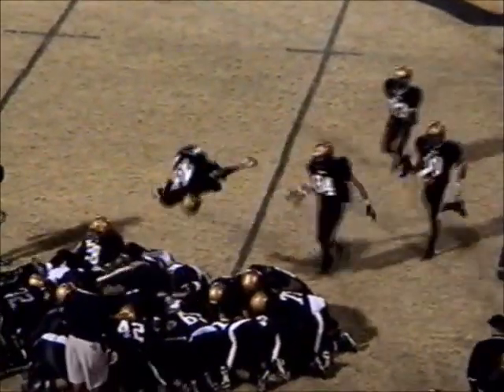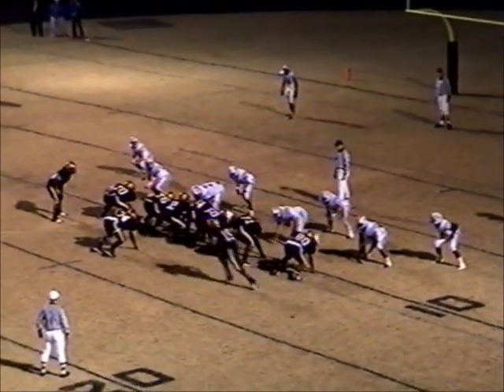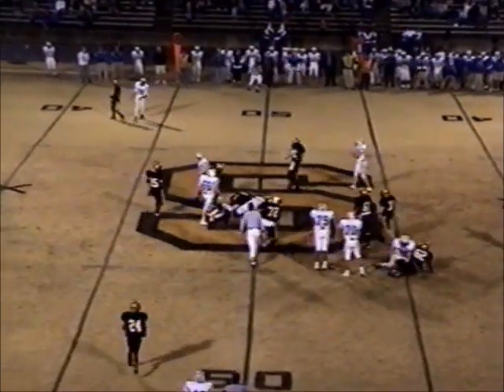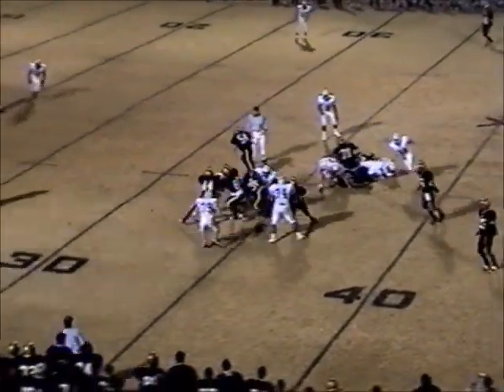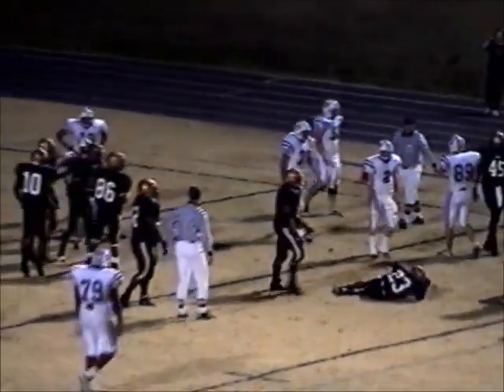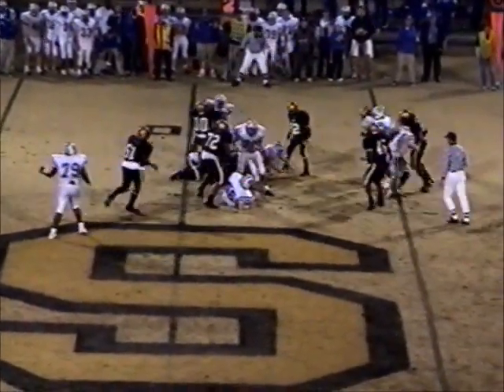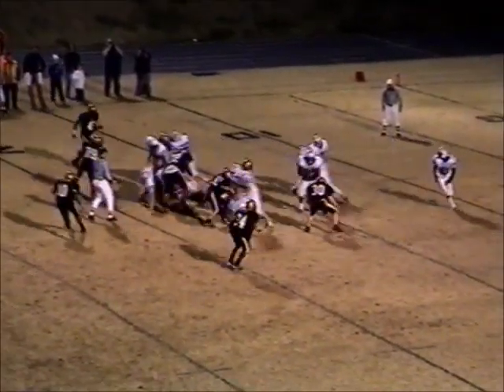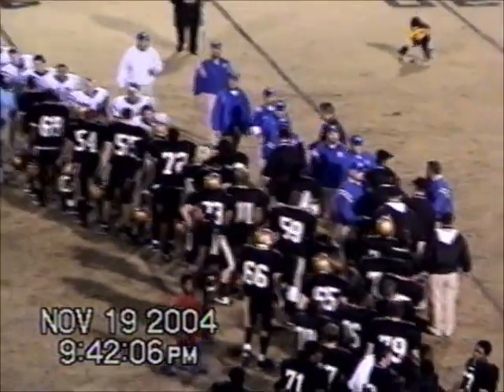2004 NCHSAA 2-A Footbll Playoffs Second Round Shelby Golden Lions v Brevard Blue Devils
The Shelby Golden Lions hosted the Brevard Blue Devils at Blanton Memorial Stadium in the second round of the NCHSAA 2-A state football playoffs on November 19, 2004. The Blue Devils entered the game with a record of 9-3. The Golden Lions were 11-1. The Golden Lions wore black pants and jerseys and the Blue Devils wore white jerseys and pants.  Shelby dominated the game taking a 38-0 victory.